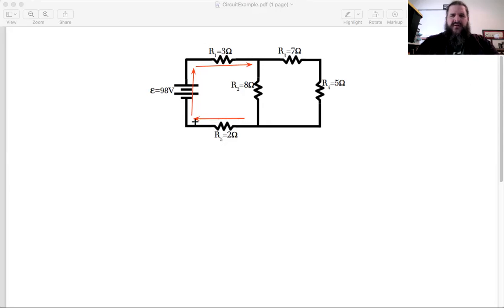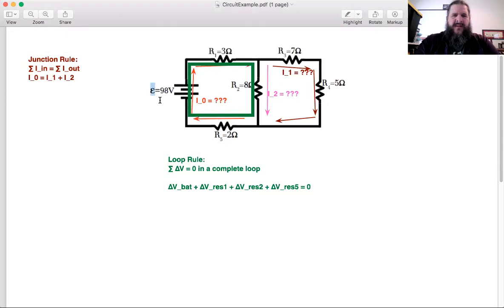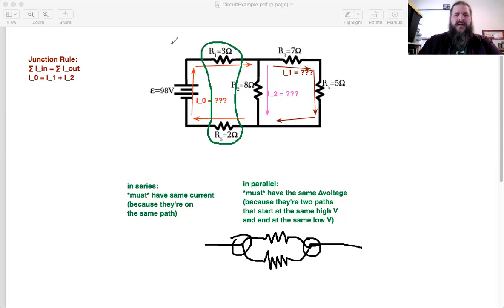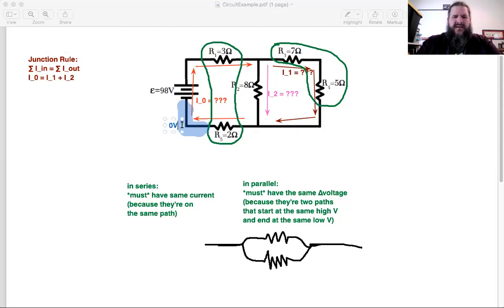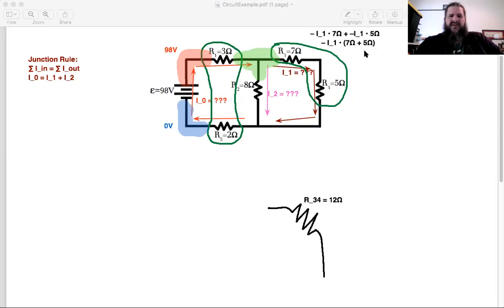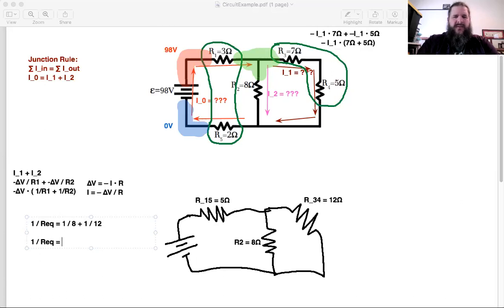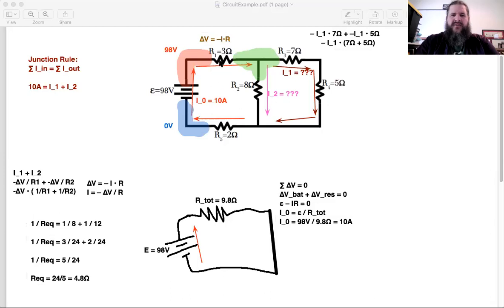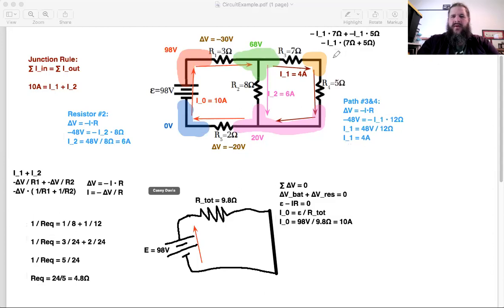P7B w20210413 CircuitAnalysisInDetail SeriesVsParallel